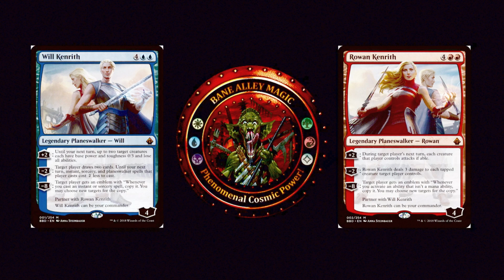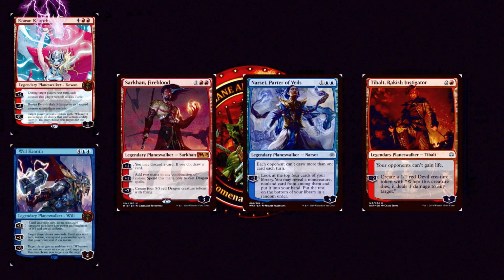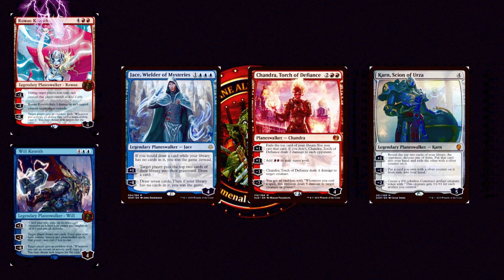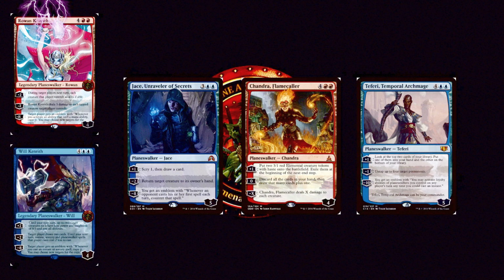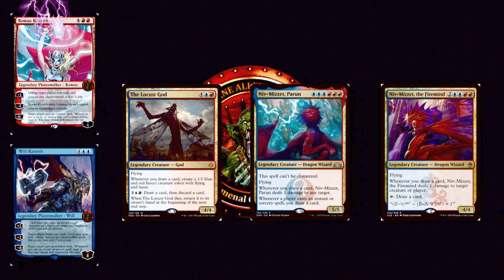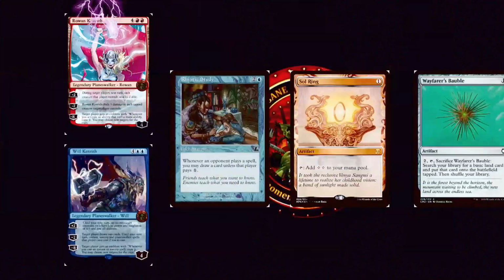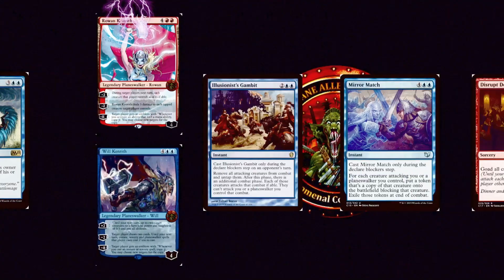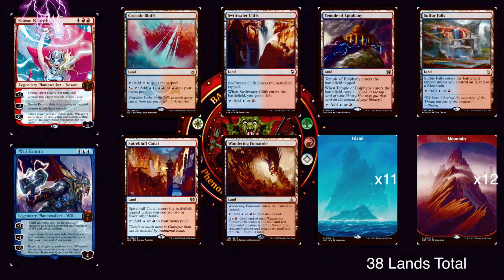Kenrith Super Friends EDH Deck Tech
This deck's strategy is to ultimate Rowan as quickly as possible so we can double all of our planeswalker abilities.